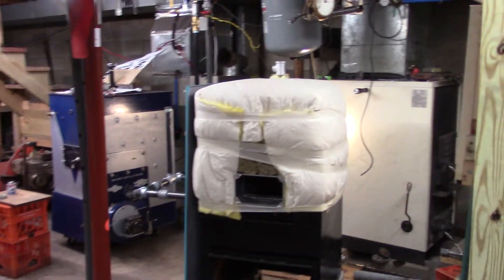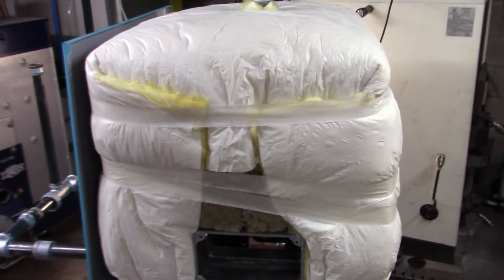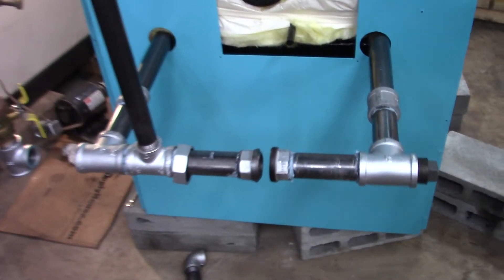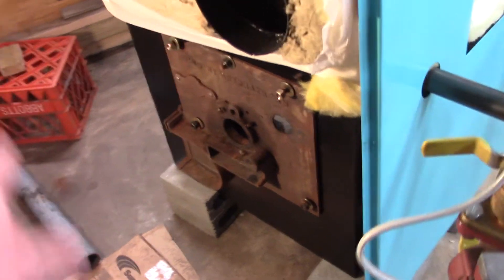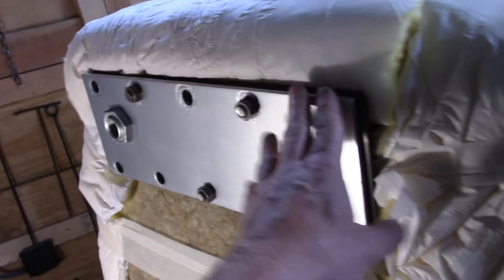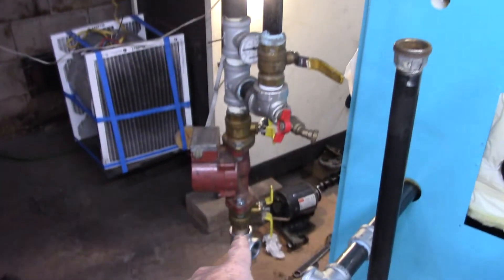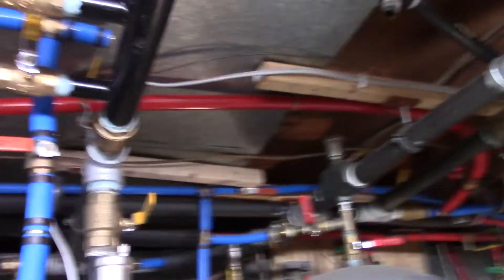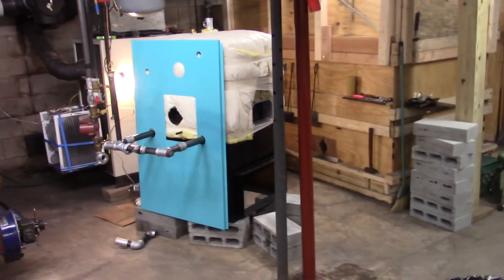PT1 Van Wert VA-600 Coal Stoker Boiler Install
This is the first video of the installation of this Van Wert VA 600 coal stoker boiler. The complete playlist of the boiler prep, install, wire-up and running is at;

This VA 600 is currently heating my house, garage, breezeway and domestic hot water. House is about 1400 sq, ft and the garage + breezeway are about 1250 sq, ft. The garage has some insulation in the walls but none in the ceiling. This VA 600 heats it all with no problems using PA Anthracite Rice sized coal, no need for any other heat source. House is located in south central PA, USA for climate reference.